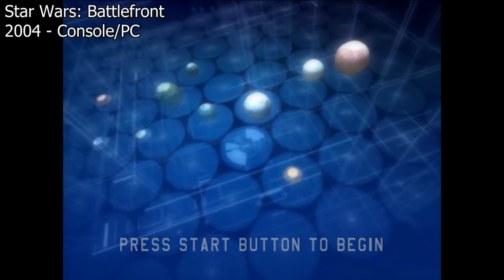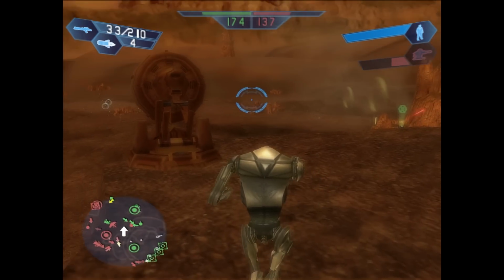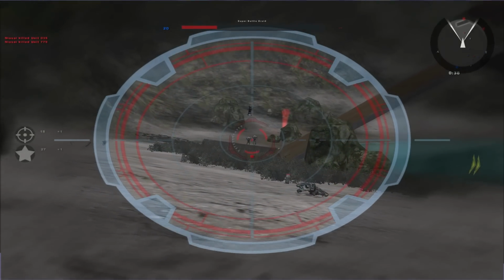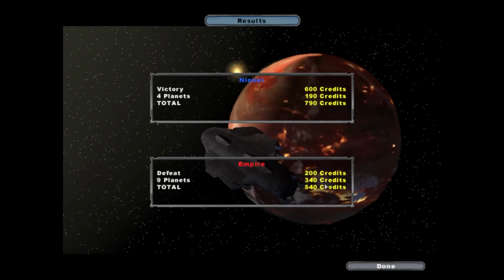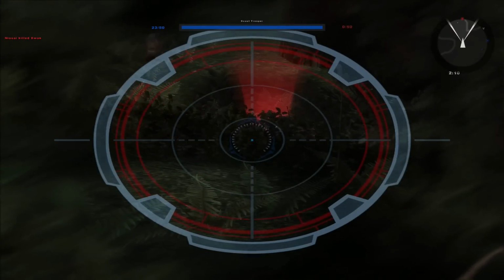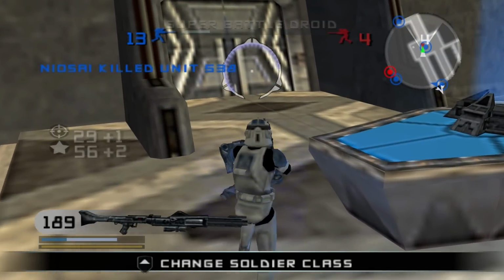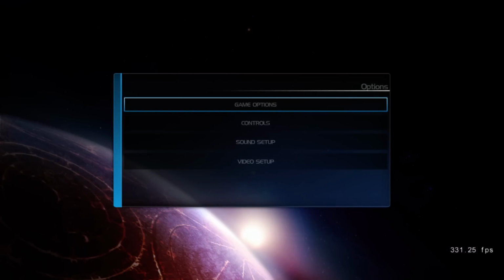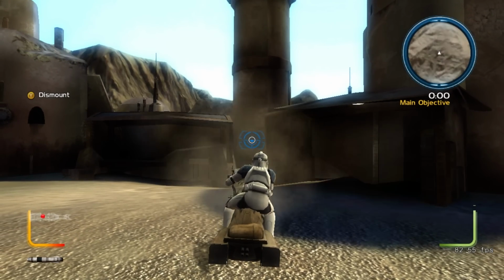I Played EVERY Star Wars Battlefront Game In 2022 | The Originals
I played every Star Wars Battlefront game in 2022! In this first part, we'll look at the original games that established the series!

00:00 Intro
00:52 Star Wars: Battlefront
07:05 Star Wars: Battlefront II
14:33 Star Wars: Battlefront II (PSP)
17:34 Star Wars: Battlefront III
22:57 Outro